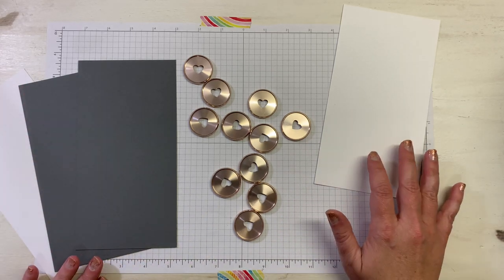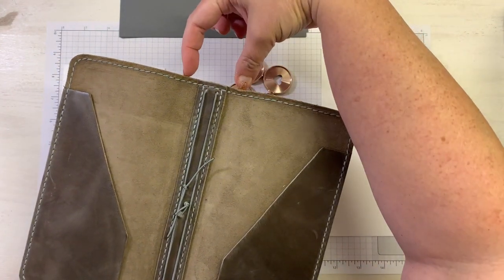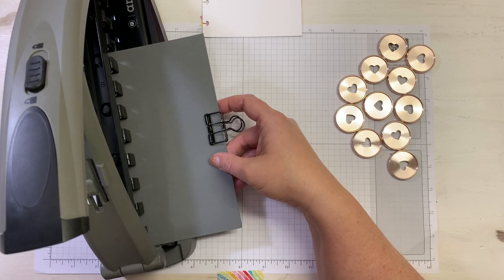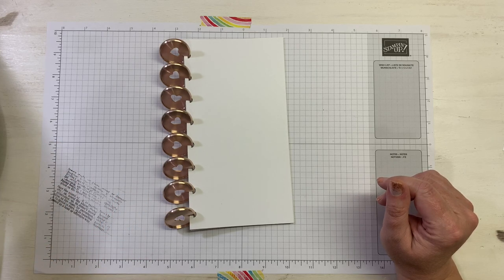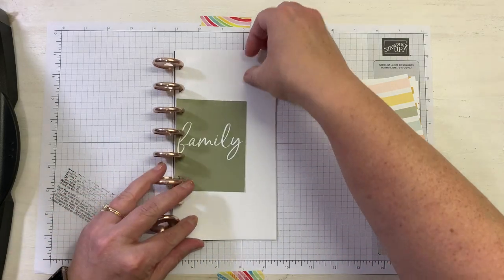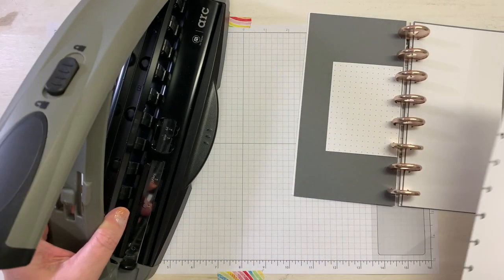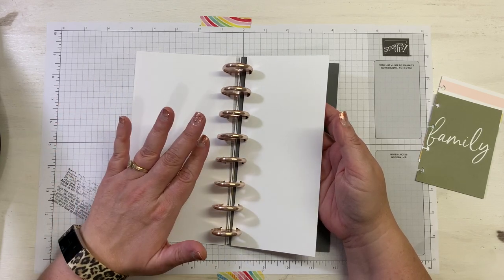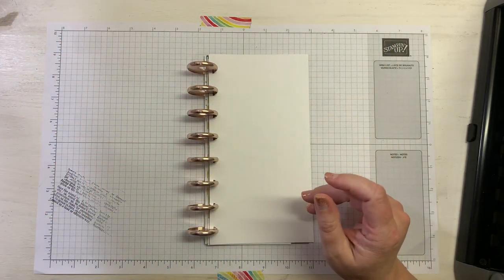MY FIRST TIME USING A DISC BOUND SYSTEM | ARC PUNCH | HAPPY PLANNER DISCS | BOOK/JOURNAL BINDING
​@MelinaPylant mecraftyscrapper I wanted to show y’all how I used my brand new Arc punch and Happy Planner discs. I know. Where have I been right?! I can’t wait to start decorating and get this journal filled up!

Companies represented in this video:
⭐️ Link to buy Arc punch

⭐️ Link to buy Happy Planner Discs if you don’t have a Hobby Lobby or Michael’s close: (in gold)